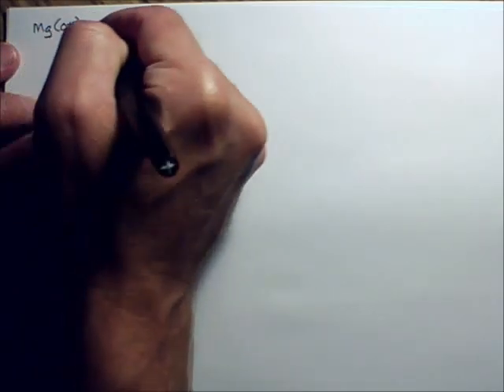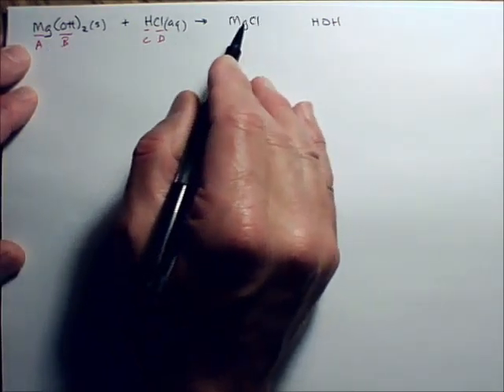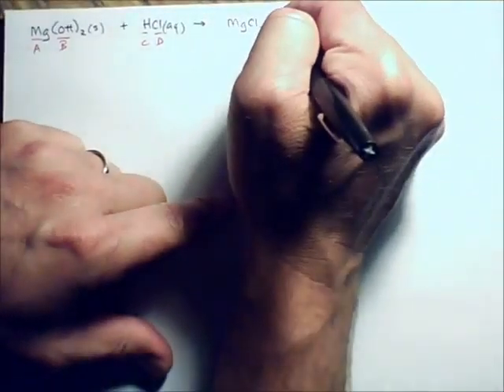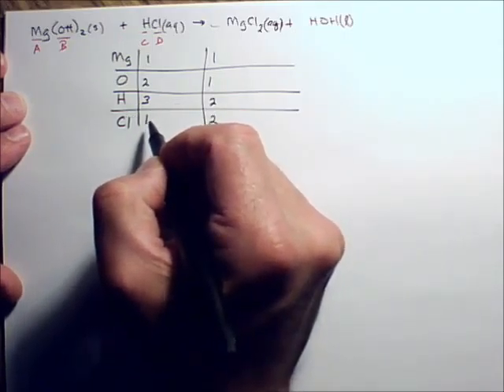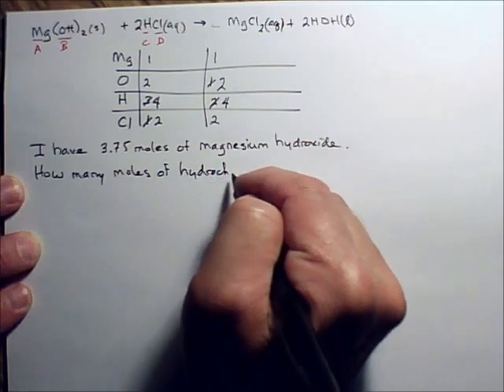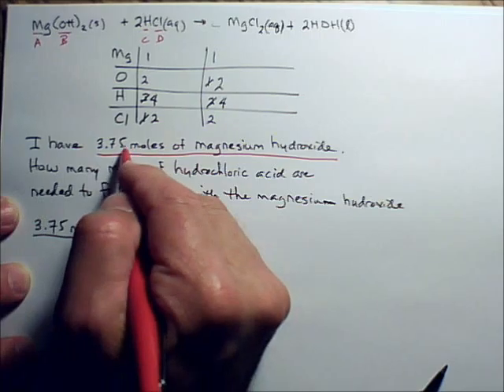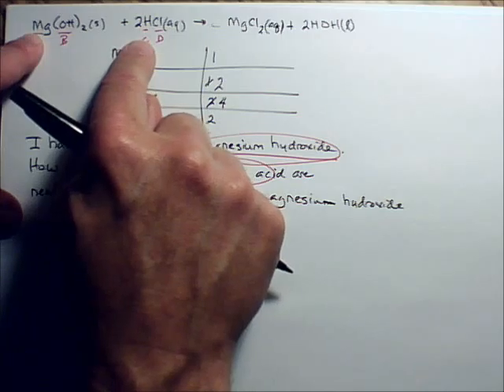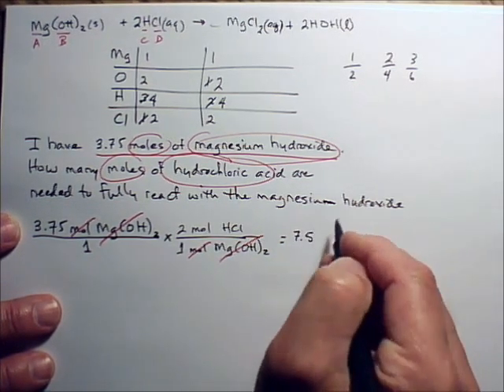Unit6_Calculate_MM_Covert_02A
An introduction to mass to mass calculations in chemistry.